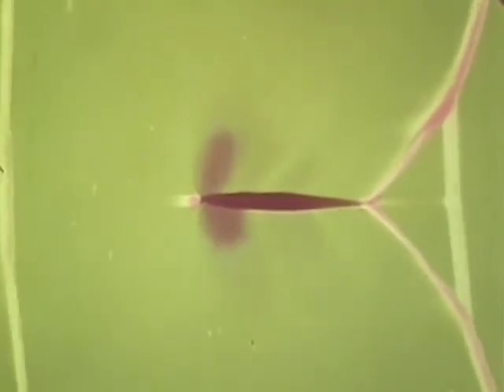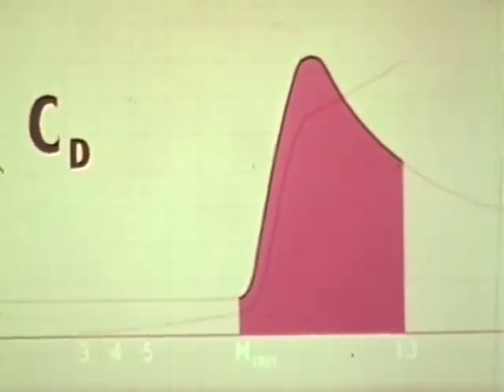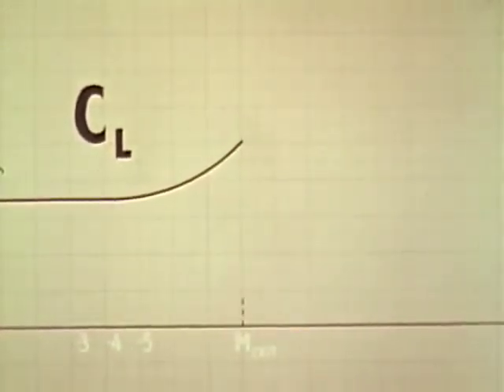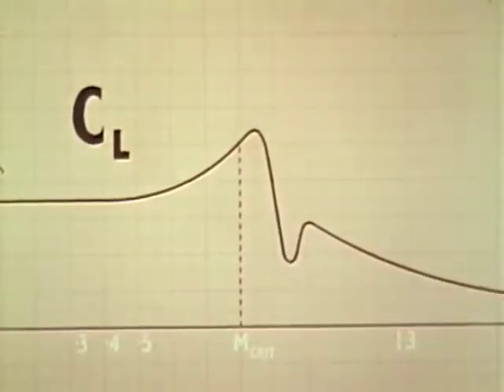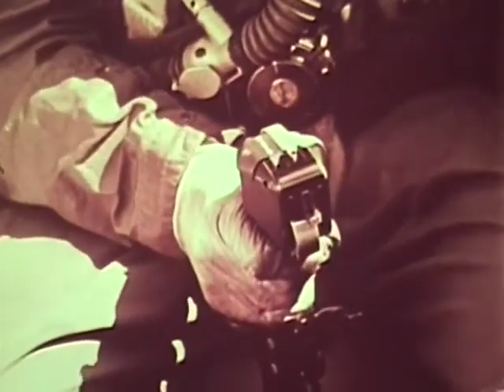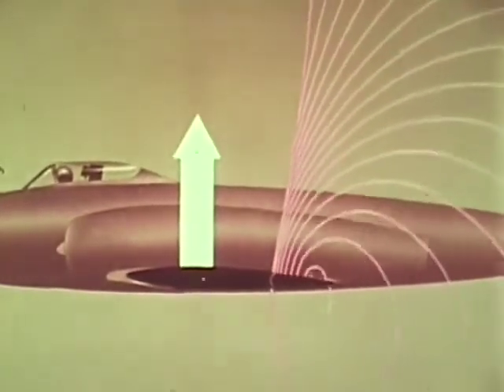Shell Oil Transonic Flight